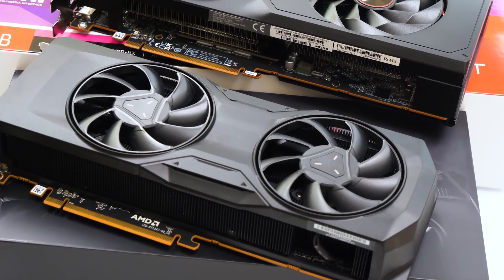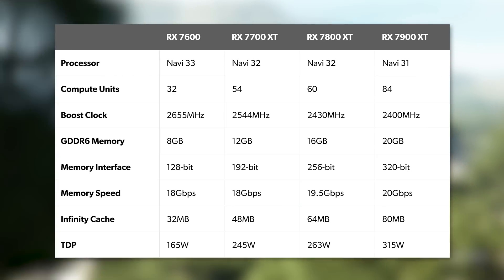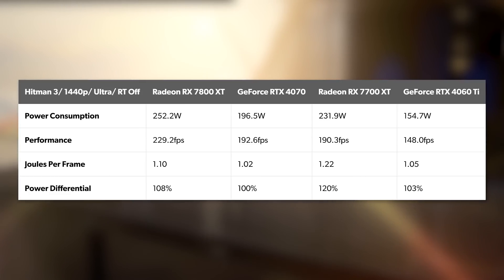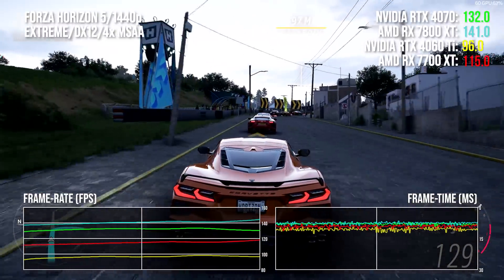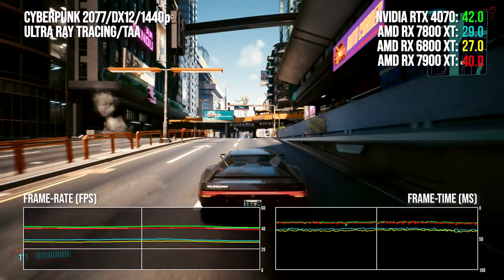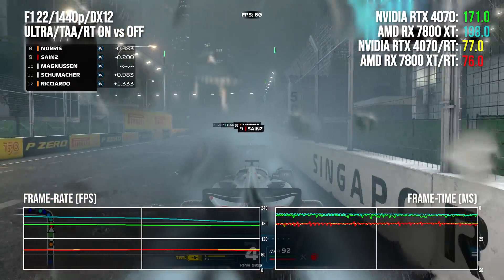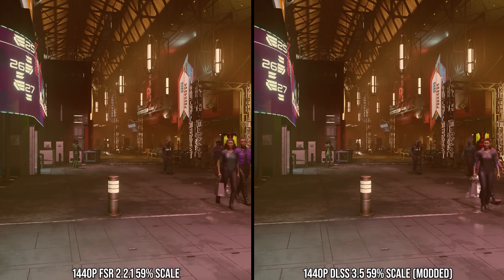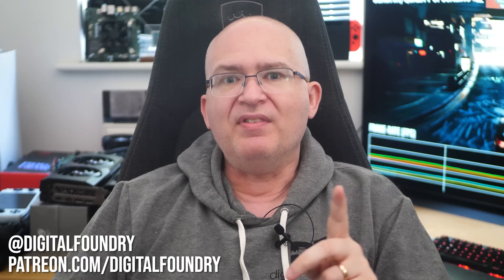Competition Works: AMD RX 7800 XT/ RX 7700 XT Review vs RTX 4070/ RTX 4060 Ti Review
Nvidia cutting prices to better compete? The new AMD Radeon RX 7800 XT and 7700 XT show some impressive stuff from the new Navi 32 silicon... and the 7800 XT is competitively priced too. Rich has the lowdown on AMD's impressive specs and performance, but is it enough to counter Nvidia's cutting-edge new technologies?

00:00 Introduction
00:19 AMD's Golden Opportunity
01:55 RX 7700 XT Pricing Doesn't Make Sense
02:20 RX 7700 XT/ 7800 XT Tech Specs
03:15 Reference 7800 XT, Sapphire Pulse 7700 XT
03:54 Power Efficiency vs RTX 4070/ 4060 Ti
06:03 Rasterisation Performance
10:14 Ray Tracing Performance
13:52 Can DLSS Features Command A Price Premium?
17:46 Is AMD's Pricing on 7800 XT Too Good To Ignore?
18:48 And Now, The Conclusion